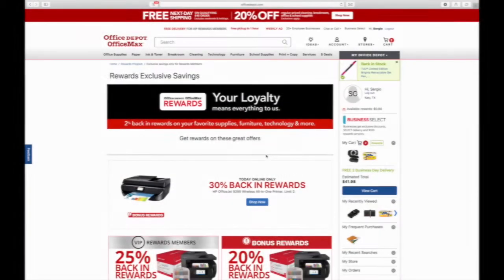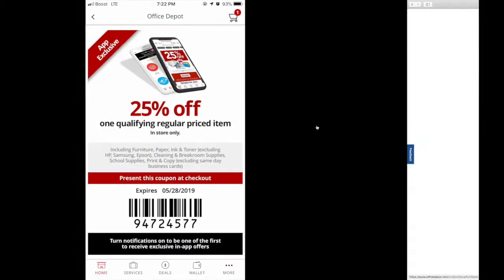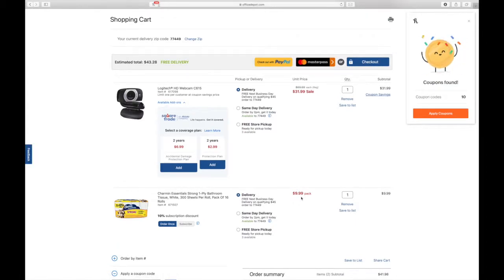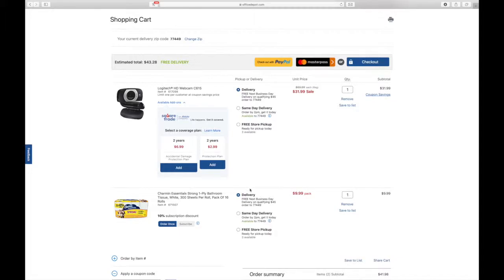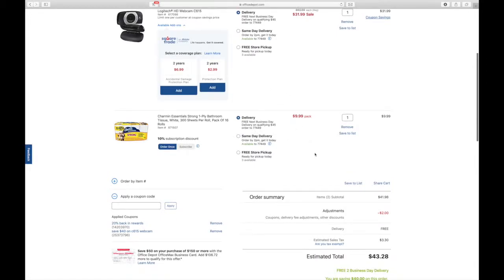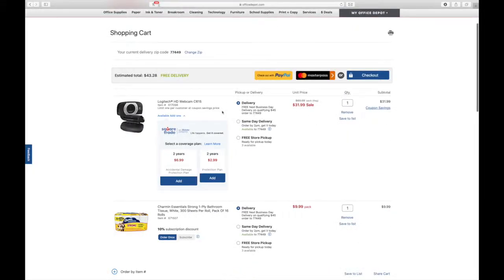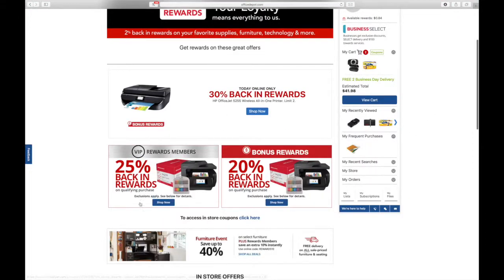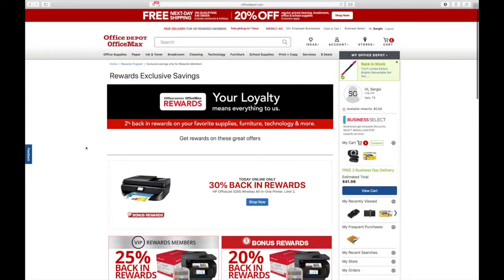May 28th Office Depot Deals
Here we go again with the deals! What's the deal with these deals, lol.